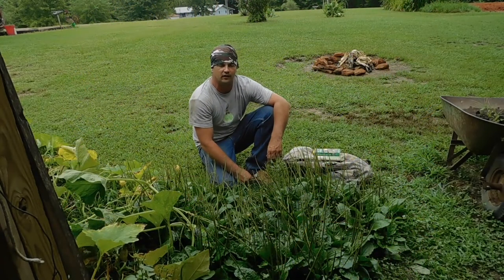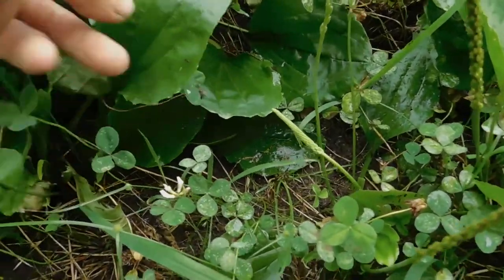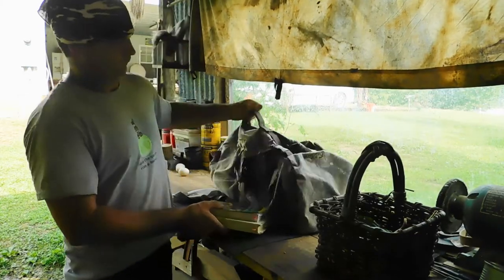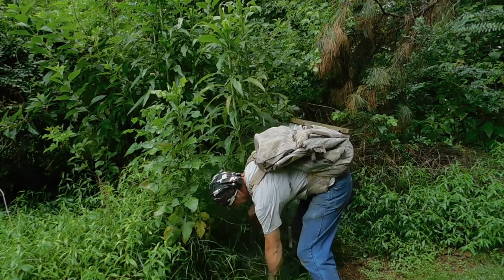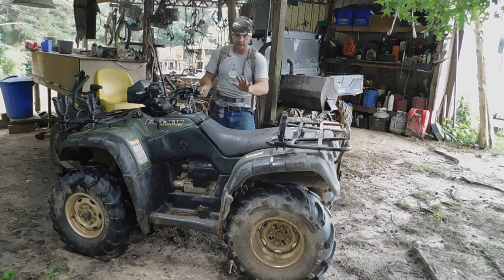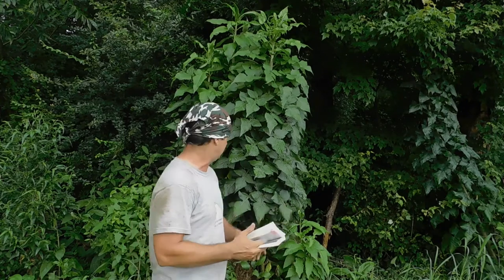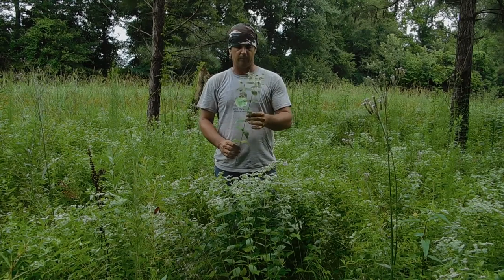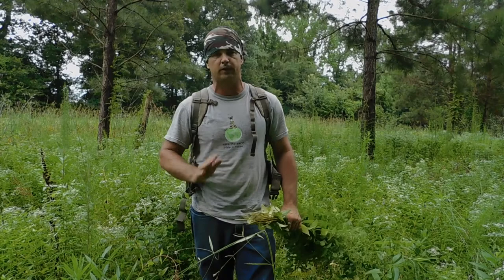Medicinal Plants Wild Lettuce, Plantain, and Mint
using 2 books i have i show you 3 of the medicinal plants i use on a fairly regular basis. i read from the books to ensure im not confusing properties of other plands that i feel happens in other videos. Please forgive my inability to read scientific names. we look at Hoary Mountian Mint, common broadleaf Plantian, and Wild Lettuce (Lactuca Biennis)

I AM NOT A DOCTOR AND THIS VIDEO IS FOR ENTERTAINMENT

peterson field guide to medicinal plants and herbs
using plants for healing by nelson coon
buck knife